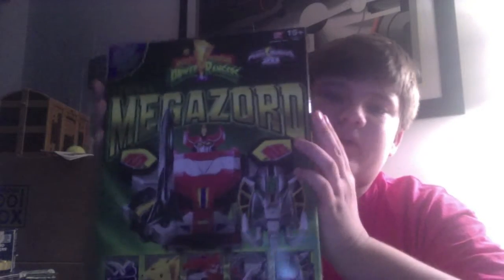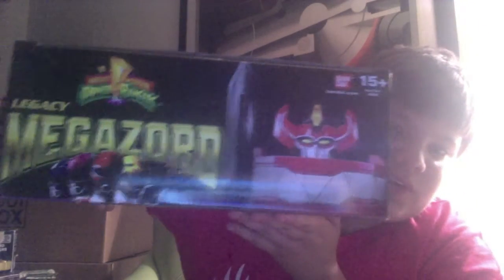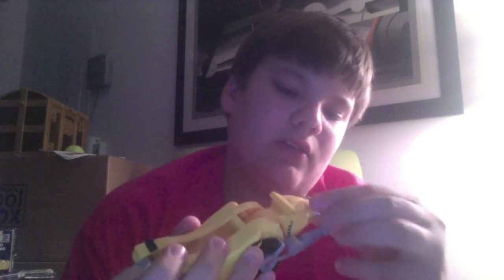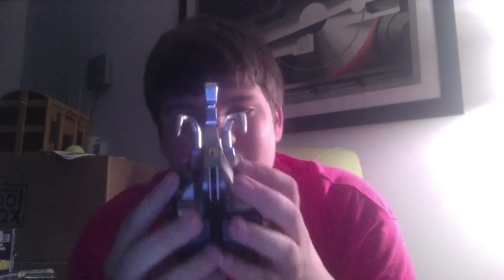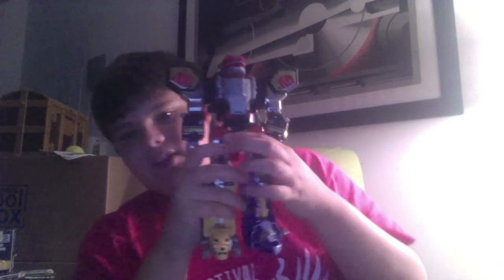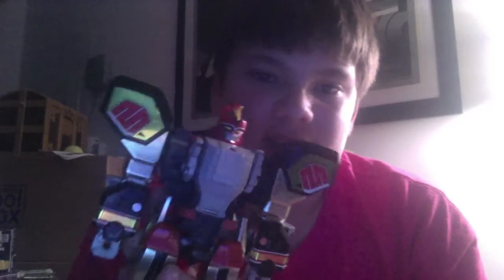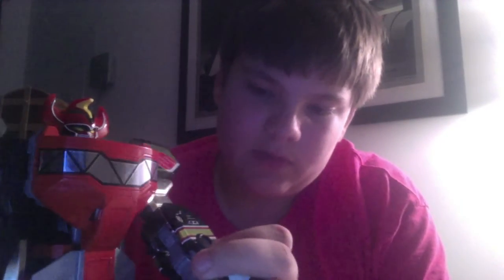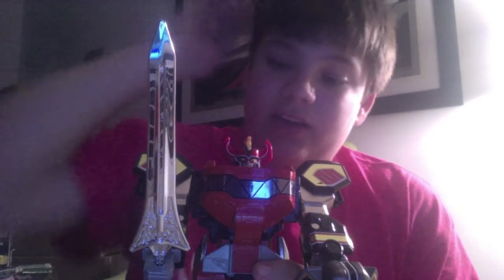Power Rangers Legacy Megazord Review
Leave a Like for Super Megaforce